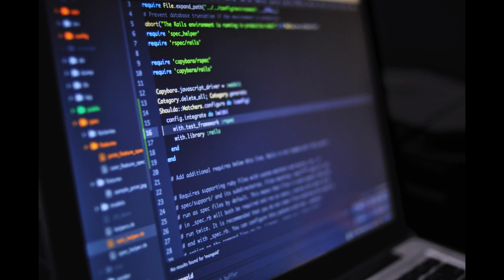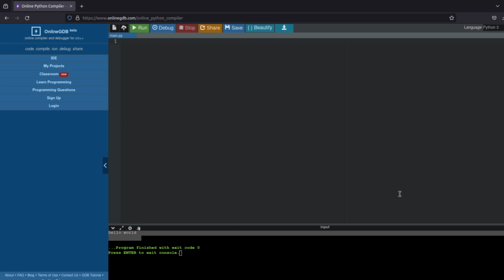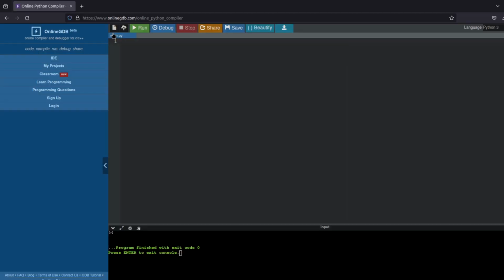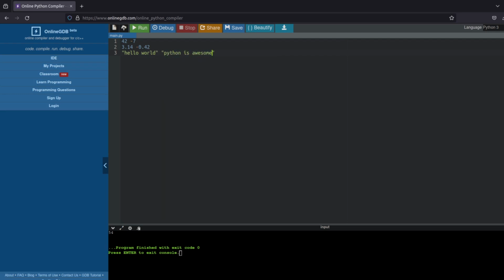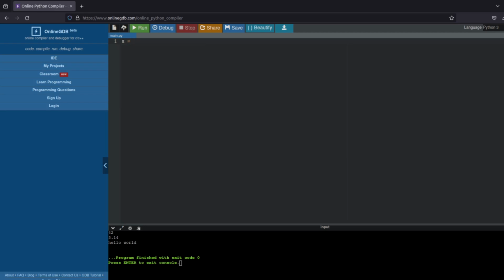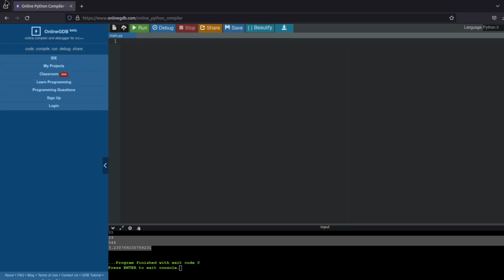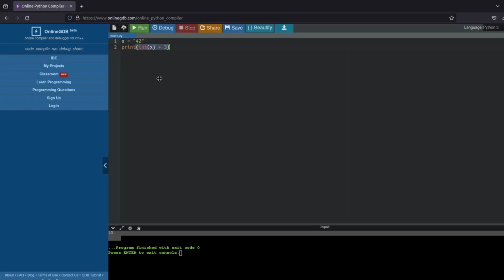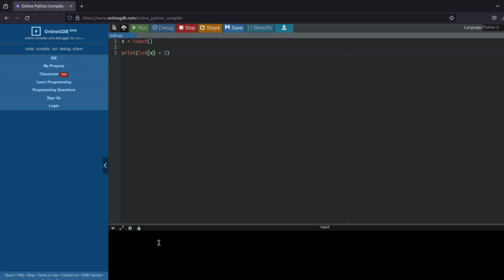Python for the Impatient: Full Python Programming Course - Lesson 1: Variables and Data Types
This is a course we are making about python programming. The first lecture is about variables and the various data types that exist in python.

Have fun learning how to code!